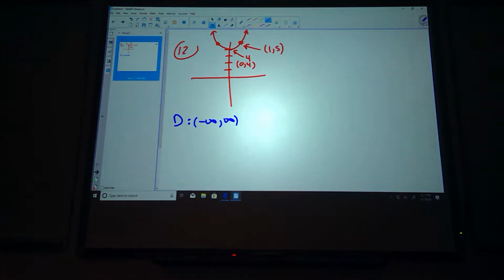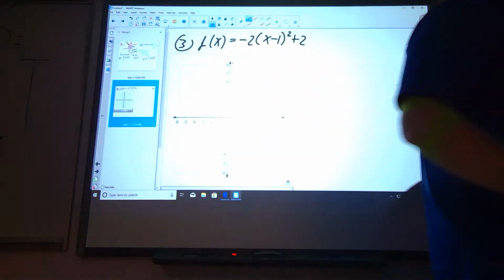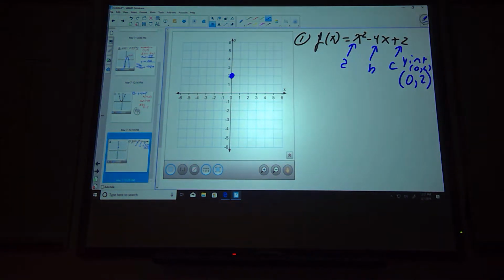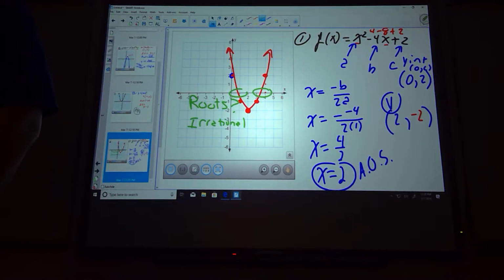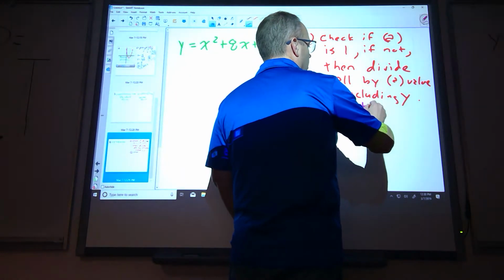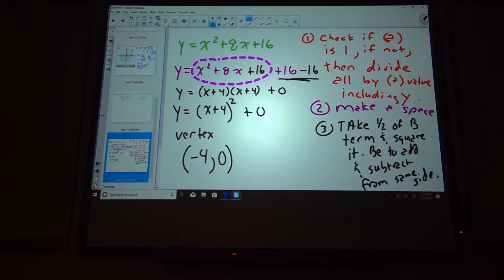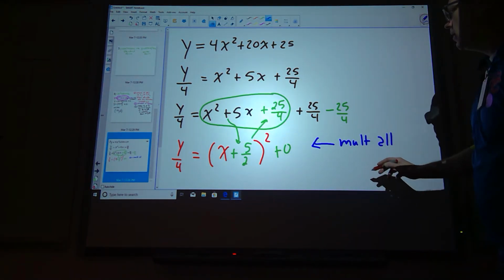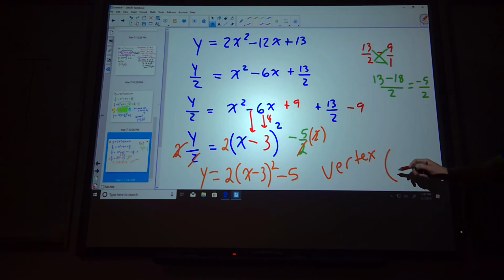CP Algebra 1 March 7 2019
Completing the square.  A must watch and understand.